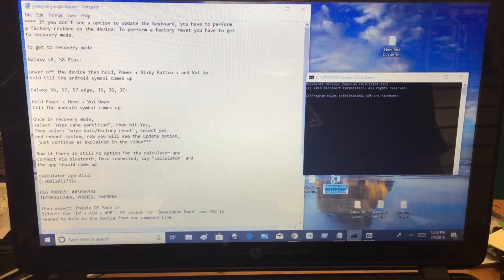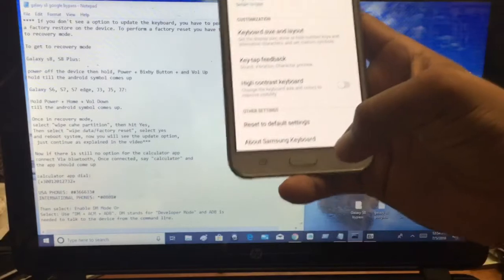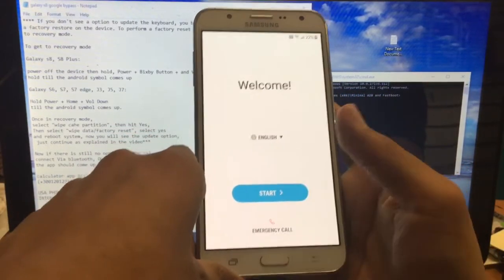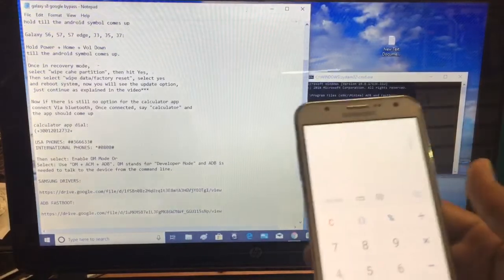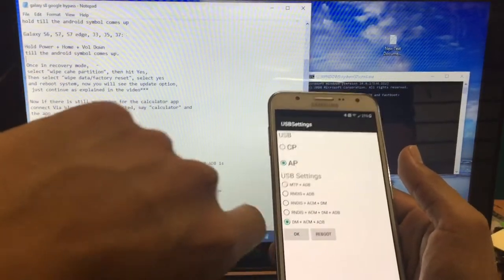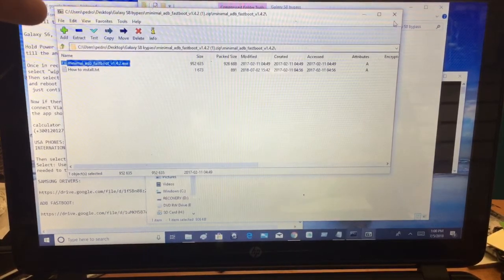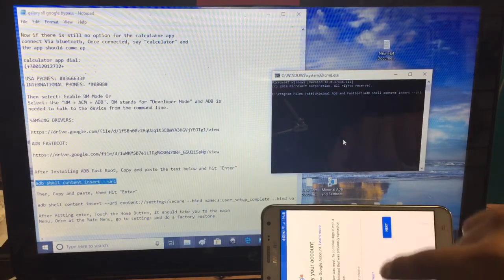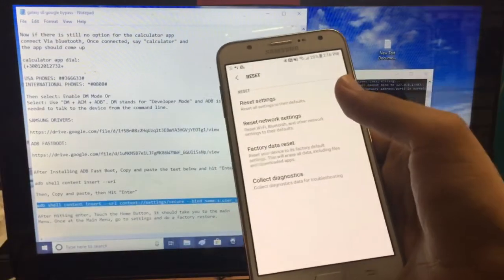Samsung Galaxy J3,J5, J7, On5, S6,S7, S8, S8 plus Google account bypass works 100% 2018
USA PHONES: ##366633#
INTERNATIONAL PHONES: *#0808#

Then select: Enable DM Mode Or
Select: Use "DM + ACM + ADB". DM stands for "Developer Mode" and ADB is
needed to talk to the device from the command line.

After Installing ADB Fast Boot, Copy and paste the text below and hit "Enter":

adb shell content insert --uri

Then, Copy and paste, then Hit "Enter":

adb shell content insert --uri content://settings/secure --bind name:s:user_setup_complete --bind value:s:1